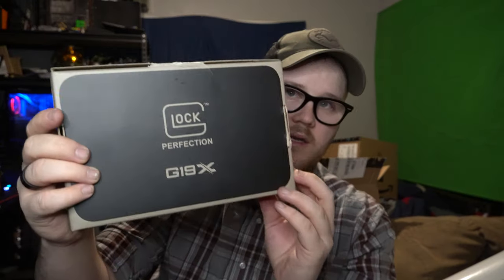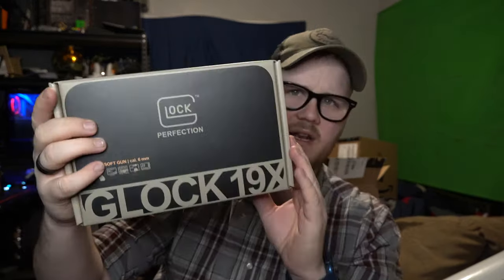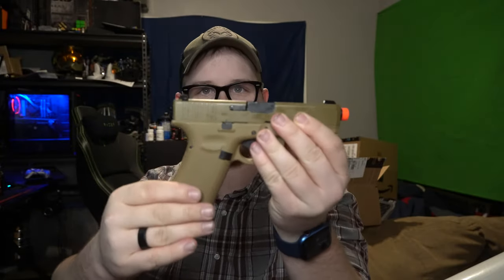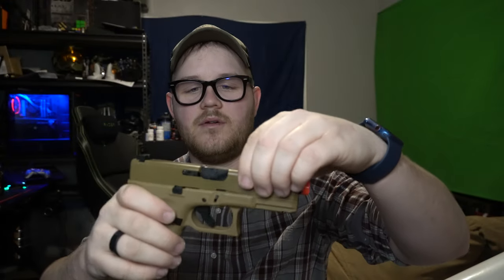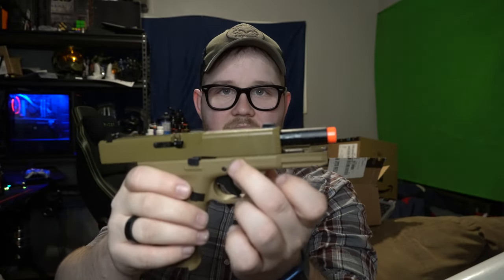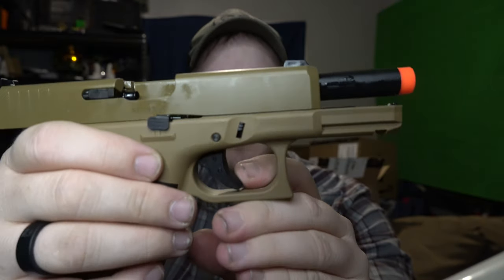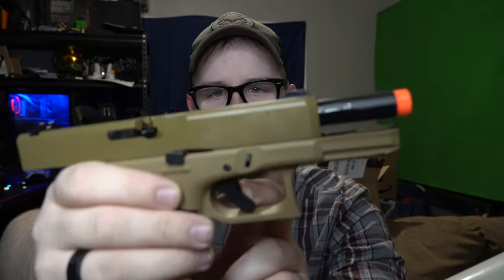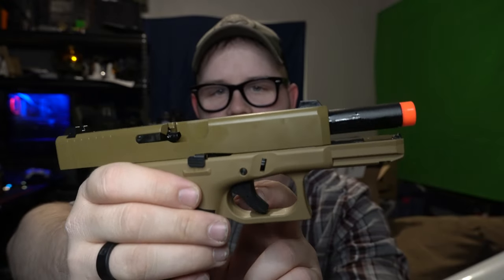Umarex Glock 19X First Impression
I am getting into airsoft and wanted to share my first impression of my first airsoft pistol.

If you are interested in purchases this item for yourself here is an amazon link.